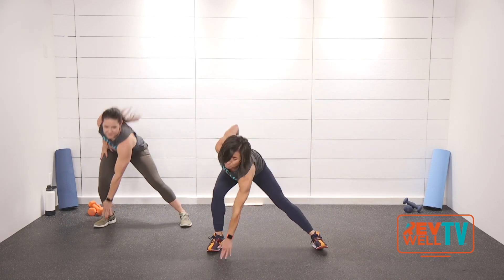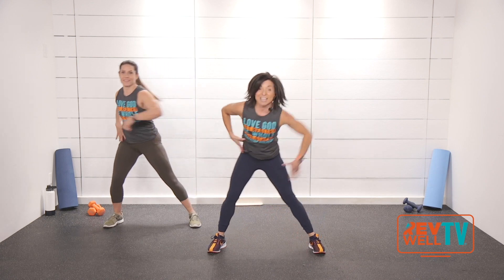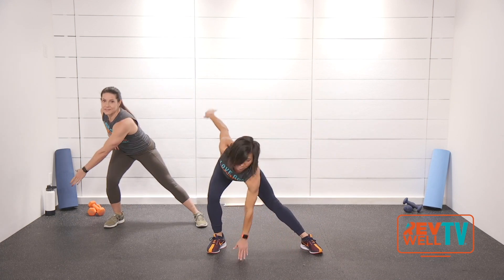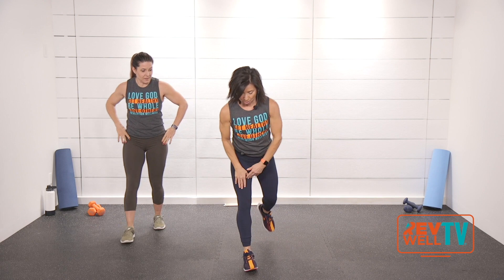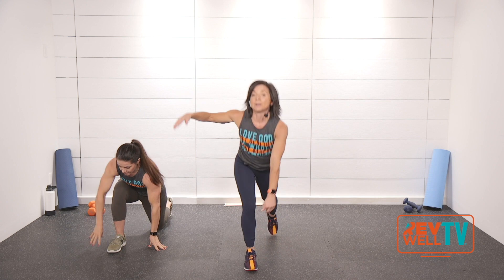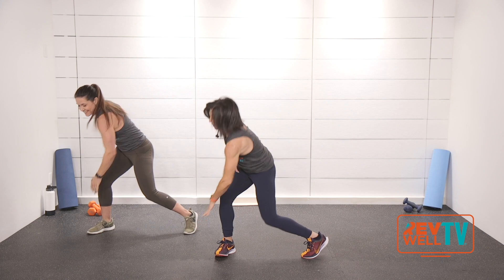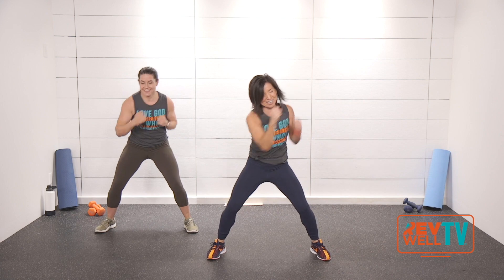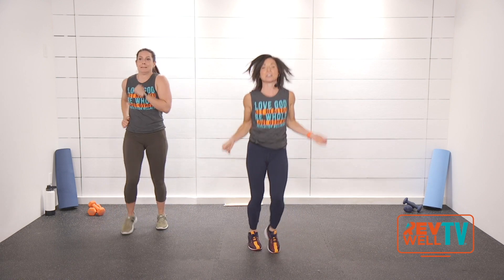ALISA'S QUICK WARM UP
Join Alisa & Tammy in this quick warm up.  This is great way to stretch and get your heart rate up before moving your body in any activity.

RevWell TV, our monthly workouts subscription, gives you on-demand access to hundreds of Christian workouts for all fitness ability levels. You’ll receive immediate access to all types of training: cardio, strength, flexibility, HIIT, Tabata, circuits, dance, kickboxing, drumsticks, stretching and so much MORE!

Most importantly, each RevWell TV workout is filled with Truth to train your hope and move you in God’s love. When you sign up for RevWell TV, you aren’t just getting access to amazing workouts, you’re also partnering and investing with us on mission to spread the Gospel! You can join us for as little as a $10/month tax-deductible donation!